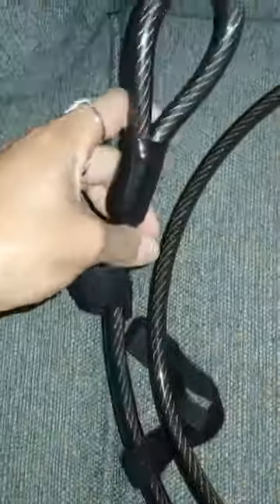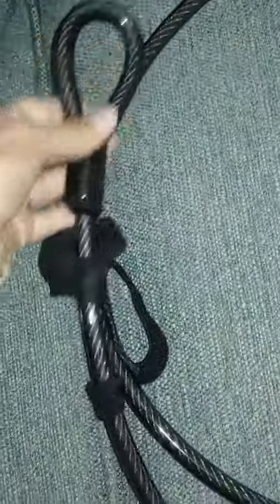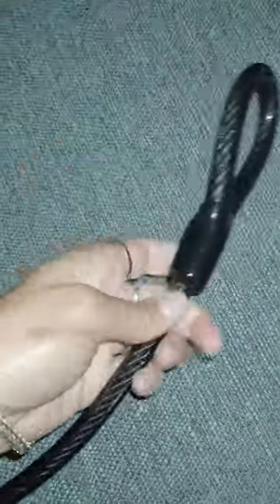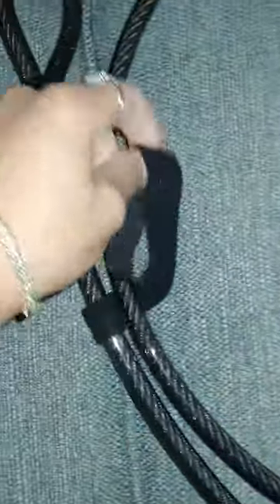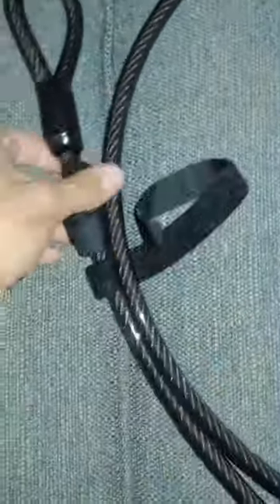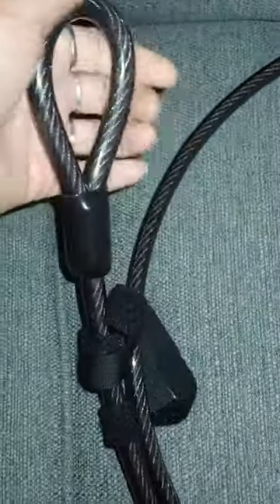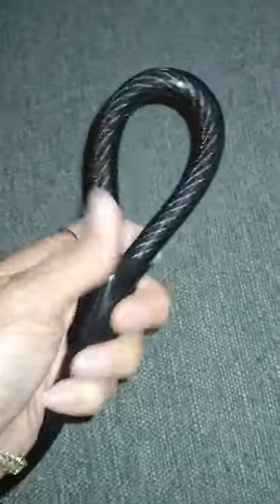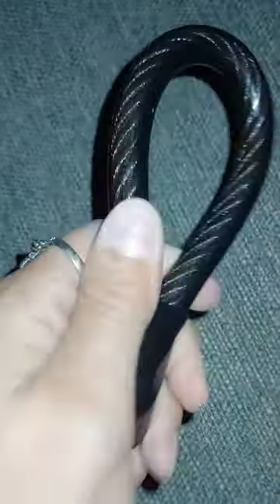Bike Lock Cable 7ft 12mm Thick Heavy Duty Vinyl Coated Flexible Security Steel Cable, Extremely dura